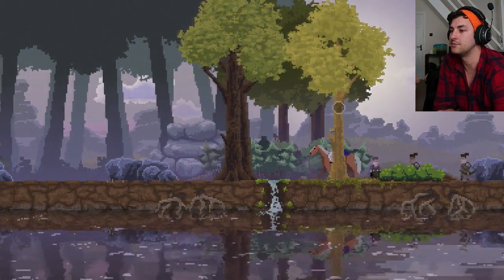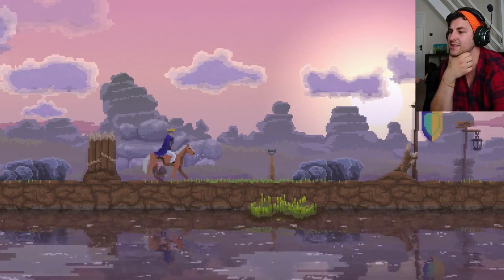HOW DO I KINGDOM! - Kingdom New Lands Episode 1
Such a pretty game this one! Such a Classic